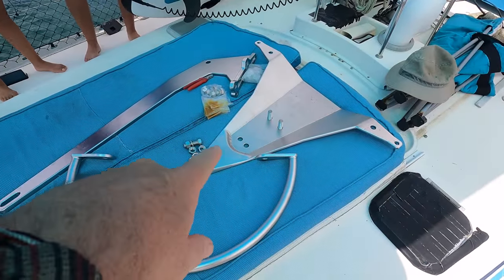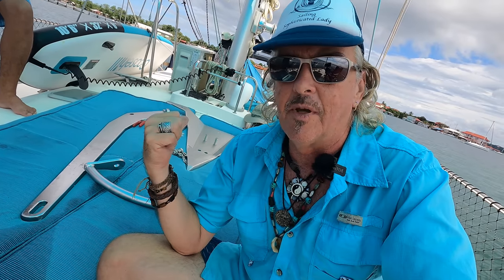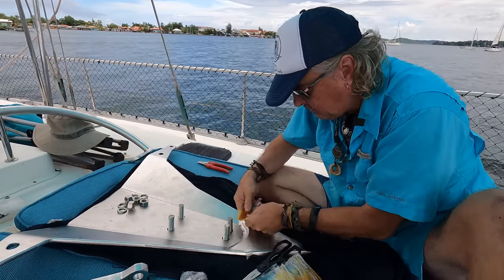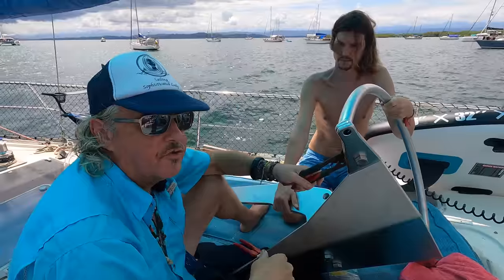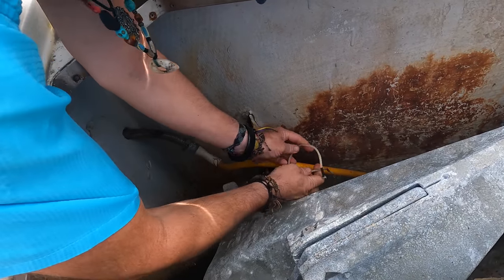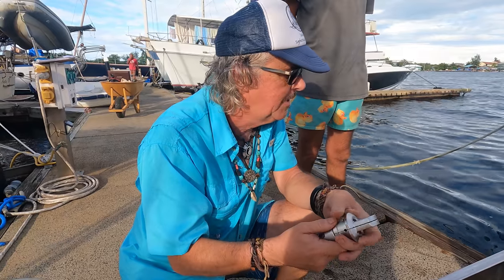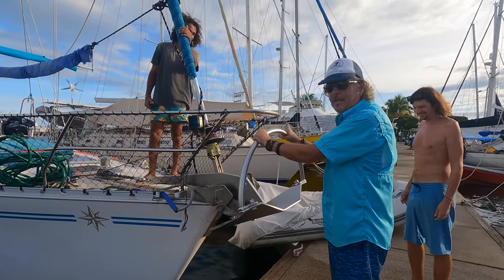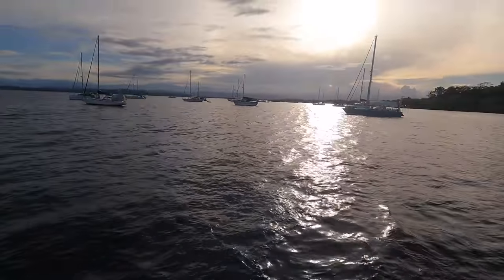SSL661 ~ yes guys.. SIZE MATTERS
Special thanks to my friend Daniel Parra in San Andres for his help in editing the video that won us first prize in the Mantus Anchors video contest a few months ago, and thanks to Mantus Anchors for sending us a new 125lb Stainless Steel M1 anchor as our prize for the contest!  It will be a game changer for sure aboard 'Sophisticated Lady' in our future travels, and certainly follow the setiment of "Set it and forget it!".

Capitan Rick, Maddy, Little Ricci, and TIKI

To all those contributing to our next adventures,  Thank-You so much!